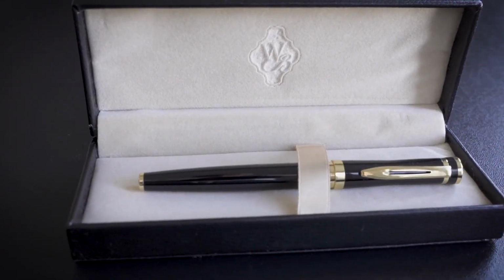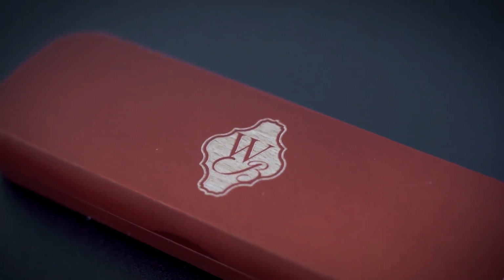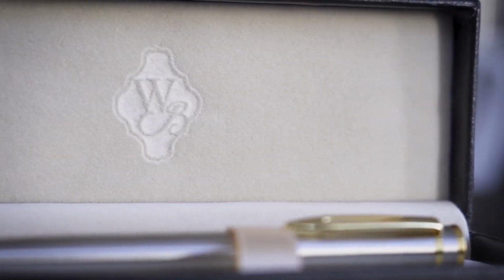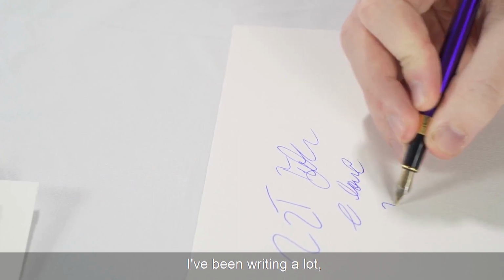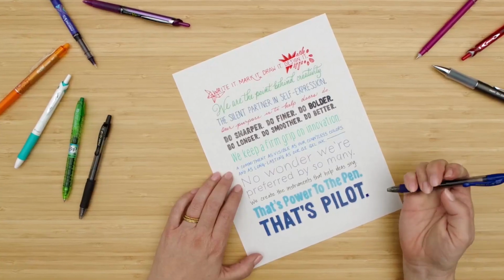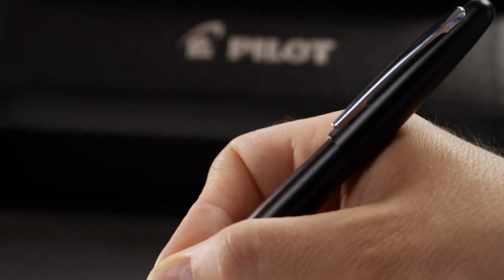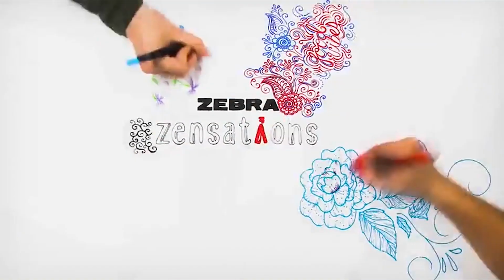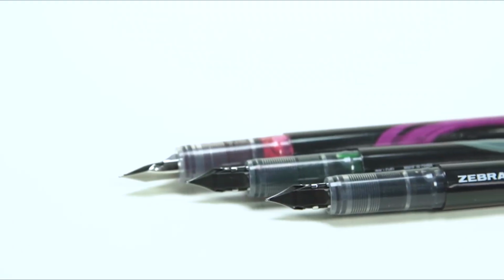Top 5 Best Fountain Pen Review For Calligraphy & Drawing 2023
If you like calligraphy and drawing, grab these best fountain pen for beginners and it will make your task more easier. Watch till the end to enjoy these beautiful collections.

01. Wordsworth & Black Majesti Fountain Pen

02. Dryden Designs Fountain Pen

03. PILOT Metropolitan Collection Fountain Pen

04. PILOT Metropolitan Collection Fountain Pen

05. Scriveiner Black Lacquer Fountain Pen

06. Asvine V169 Vacuum Filling Fountain Pen

07. Asvine Brushed Black Forest Fude Pen, Bent Nib

08. Zebra Pen Fountain Pen Set